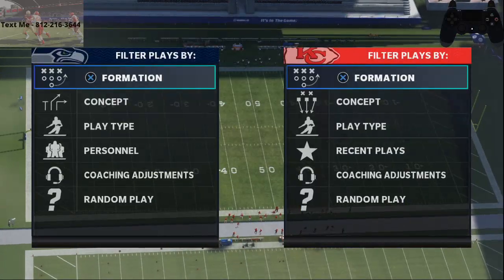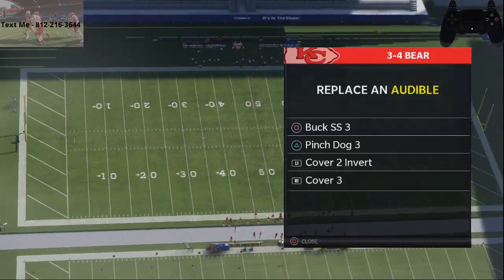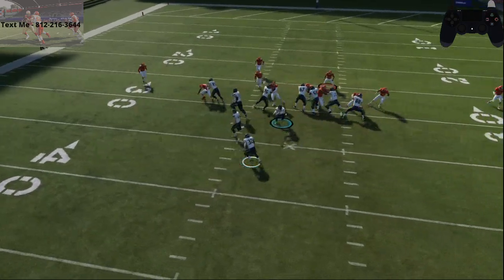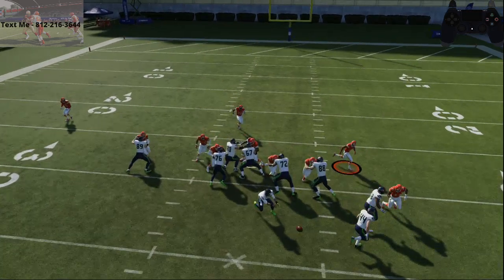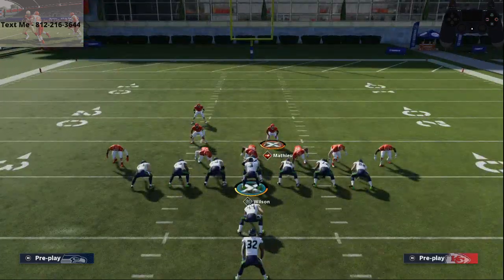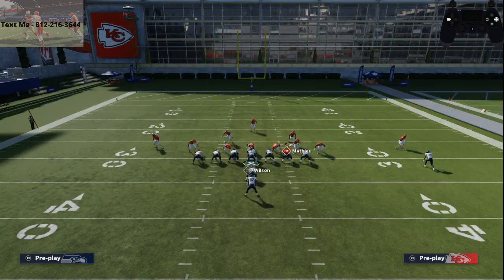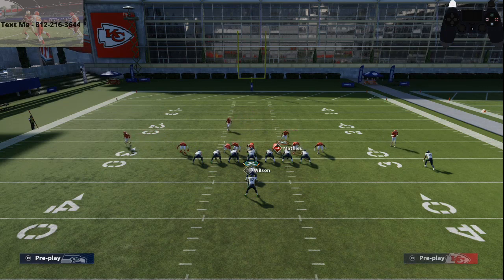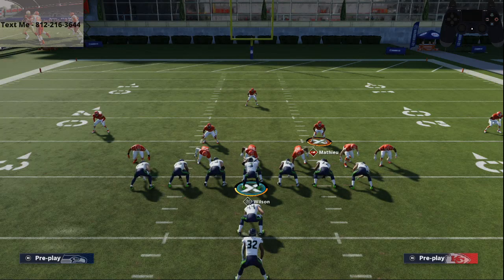The Best Run Defense in Madden 21| How to Stop the Run in Madden 21| Madden 21 Tips and Tricks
In today's Madden 21 Defensive Tips and Tricks video we are taking a look at how you can stop the run in Madden nfl 21. This defense will help you stop the toss, the stretch, the dive, the blast, and the power 0 in Madden 21.